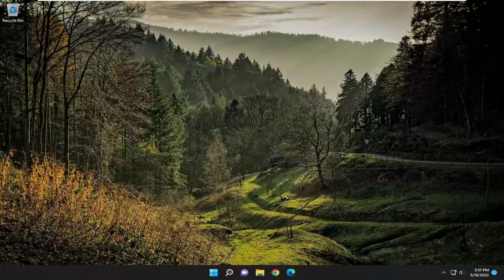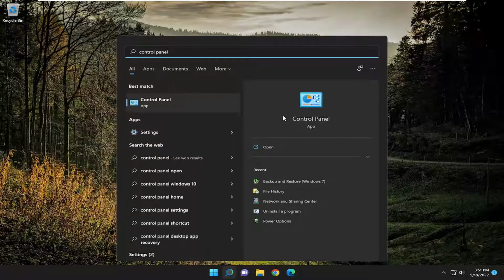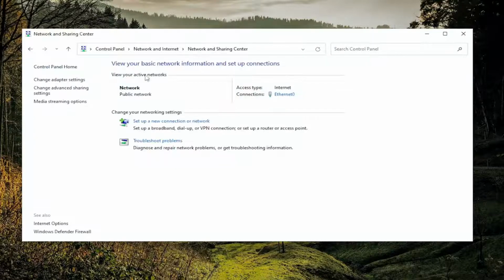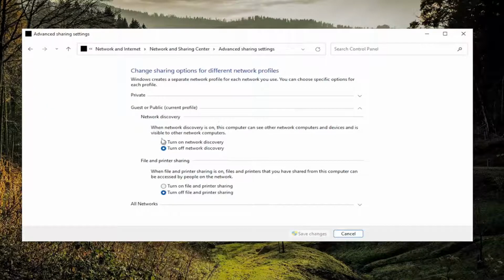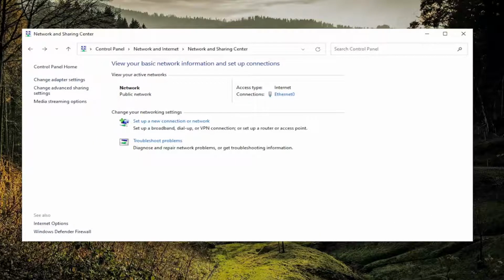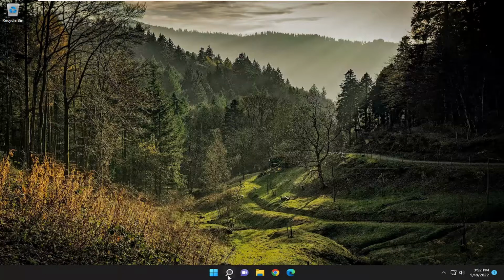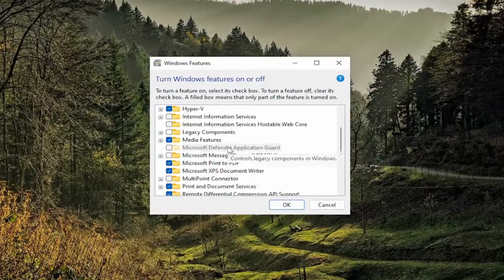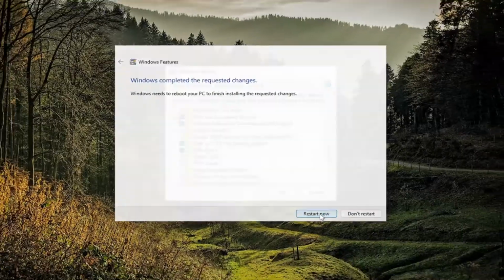Windows Can’t Find a Computer or Device Named FIX [Tutorial]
While finding a shared computer on virtually installed Windows 11/10 on VirtualBox or VMWare, here is how you can fix the issue. However, you may use the same tips and tricks even if you are getting the error message, Windows can’t find a computer or device named ‘pc-name’, on your host computer, or even if you are not using Windows 11/10 without any virtual machine software.

Issues addressed in this tutorial:
windows can’t find a computer or device named
windows can't find a computer or device named server
windows can't find a computer or device named mac
windows cannot find a computer or device named server
can't find any device windows 10
windows can’t find a computer or device named a file
windows can’t find a computer or device named a device
windows can’t find a computer or device named a usb
windows can't find a computer or device named after
windows can t find a computer or device named audio
windows can’t find a computer or device named bluetooth